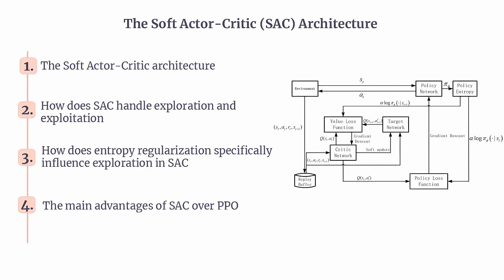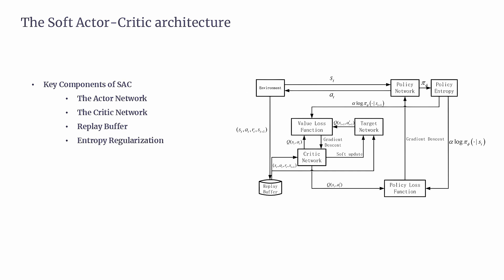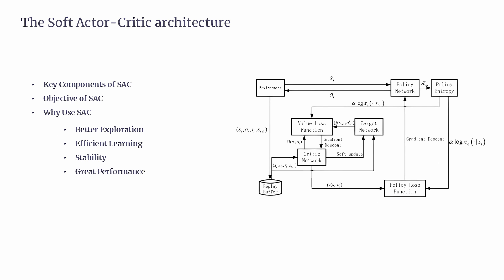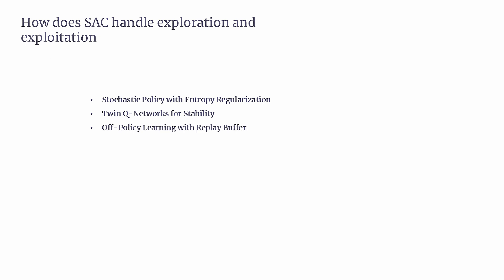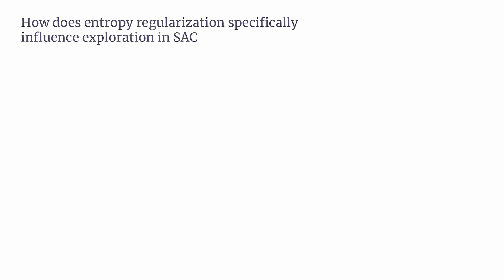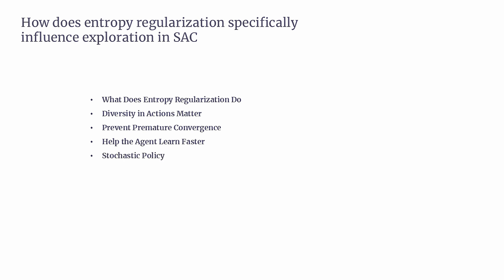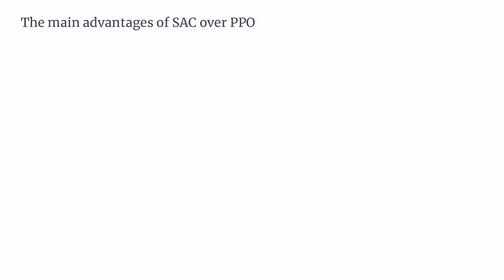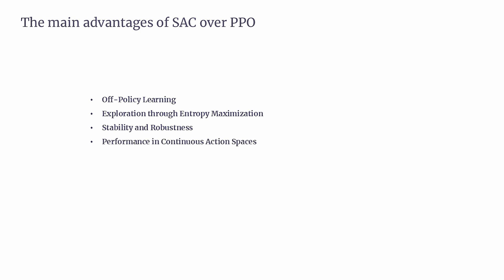SAC | Soft Actor Critic (SAC) architecture | SAC Explained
Unlock the secrets behind the powerful Soft Actor-Critic (SAC) architecture, a game-changer in reinforcement learning. In this video, we dive deep into how SAC achieves state-of-the-art performance by balancing exploration and exploitation with entropy regularization. Learn about its twin Q-networks, off-policy learning for sample efficiency, and adaptive exploration strategies. Whether you're a beginner or an expert in machine learning, this detailed guide will help you understand why SAC is the go-to algorithm for complex continuous control tasks. Perfect for robotics, simulation, and more!